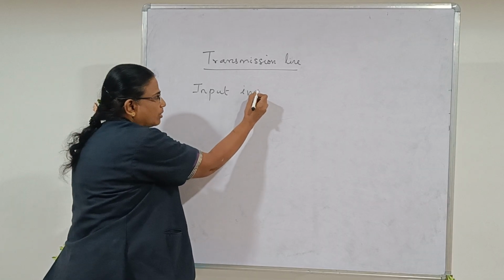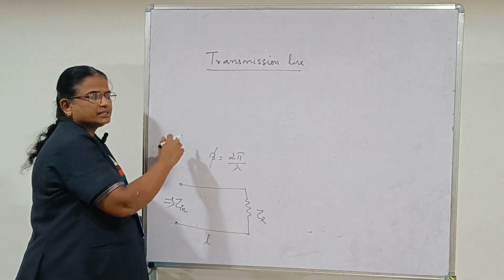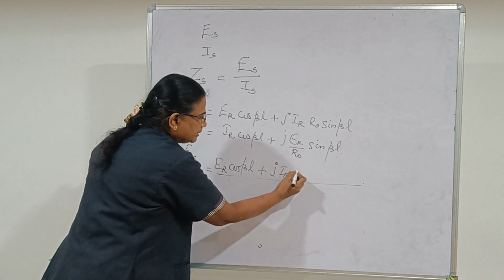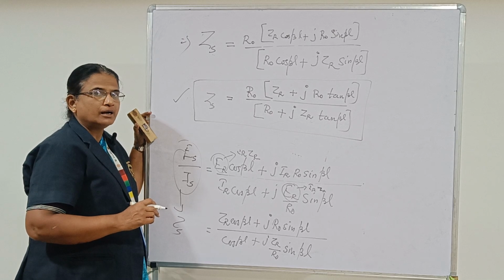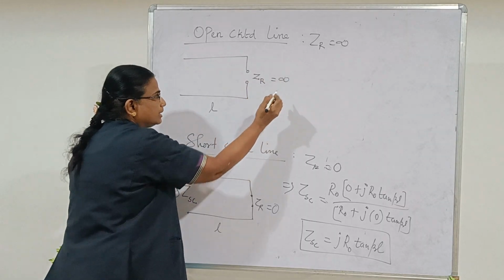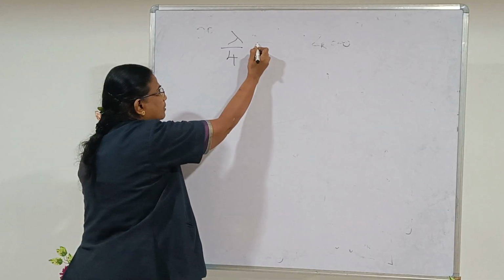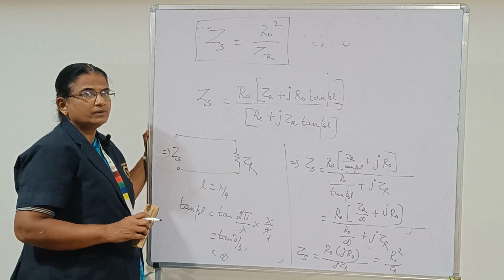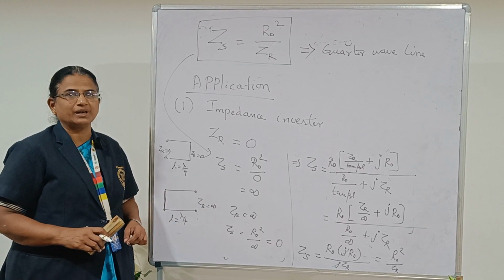INPUT IMPEDANCE OF A DISSIPATIONLESS LINE|DR.VICTORIAJANCEE |ASSOCIATE PROFESSOR ECE DEPARTMENT|SJCE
INPUT IMPEDANCE OF A DISSIPATIONLESS LINE BY DR.B VICTORIA JANCEE  ASSOCIATE PROFESSOR ECE DEPARTMENT ST. JOSEPH'S COLLEGE OF ENGINEERING OMR CHENNAI -119